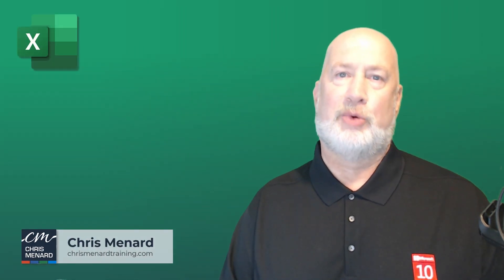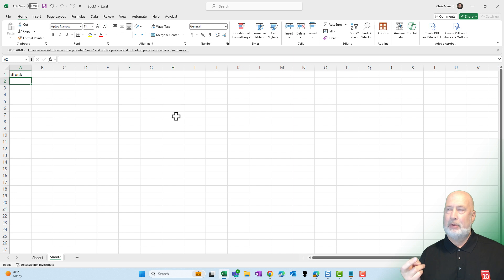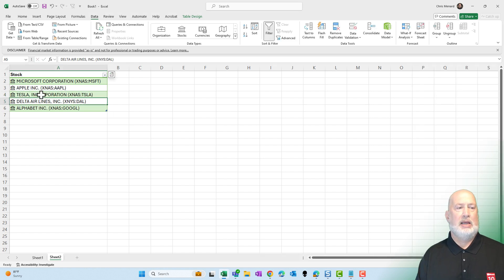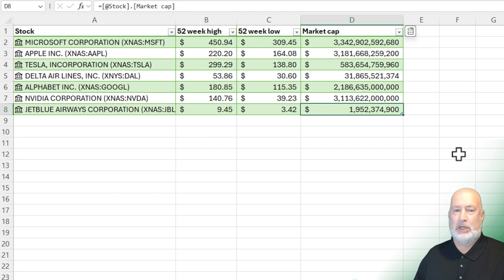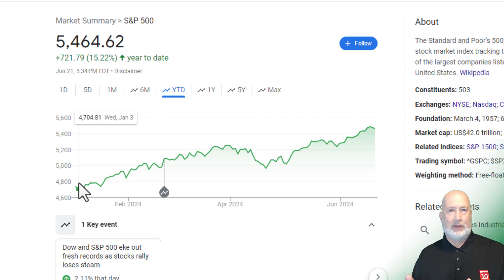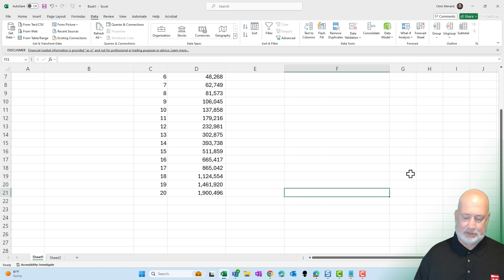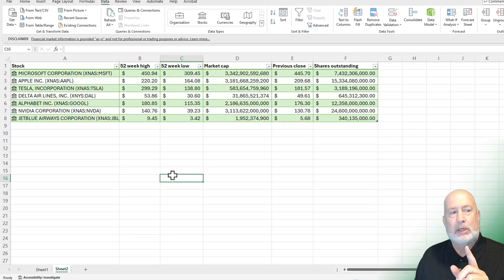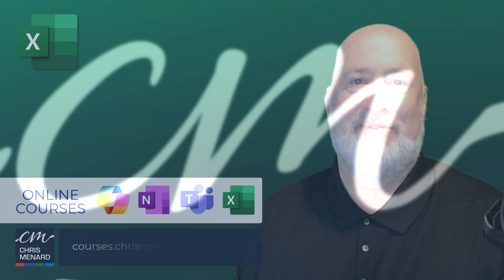Market Capitalization: Excel Analysis & S&P 500 Returns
In this video, I dive deep into Market Capitalization, demonstrating how to use Excel for stock analysis and exploring the potential of long-term S&P 500 returns. Whether you're a finance enthusiast or just curious about stock market metrics, this tutorial offers valuable insights and practical Excel techniques.

Learn how to leverage Excel's stock data type to quickly analyze company financials, understand market capitalization categories, and see how compound interest can potentially grow your investments over time. I also explain the Rule of 72 and provide insights into the actual composition of the S&P 500 index.

Chapters:
00:00 - Introduction
01:15 - What is Market Capitalization?
02:30 - Excel Stock Analysis Feature
05:45 - Calculating Market Cap in Excel
07:30 - S&P 500 Year-to-Date Returns
09:00 - Compound Interest Simulation
11:15 - Future Value Function in Excel
12:30 - Rule of 72 Explanation
13:45 - S&P 500 Composition Insight

-- EQUIPMENT USED
○ My camera